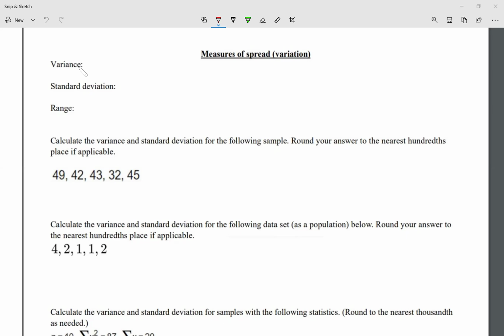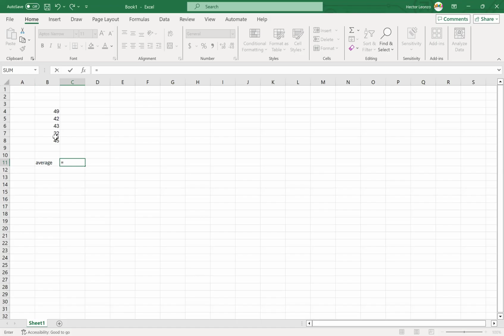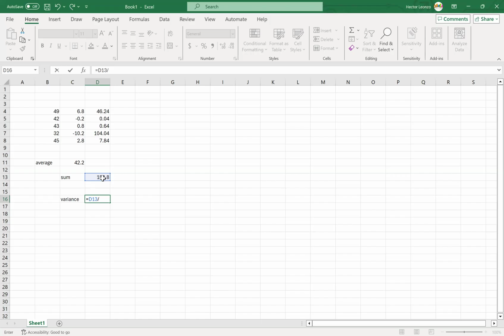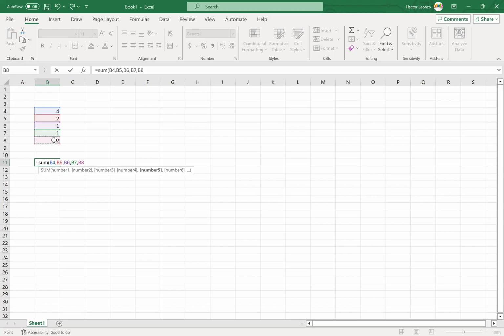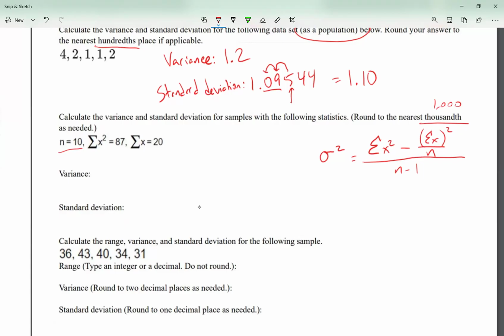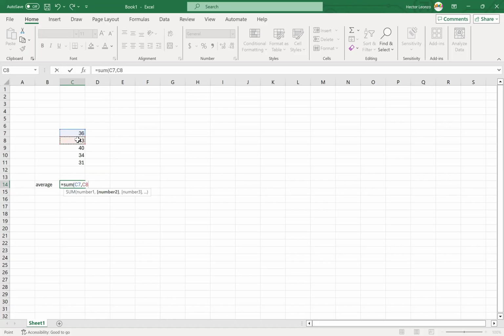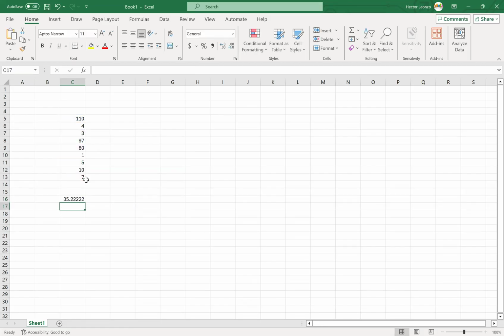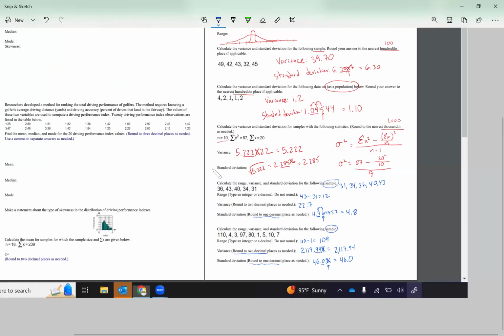Leonzo Measures of spread variation